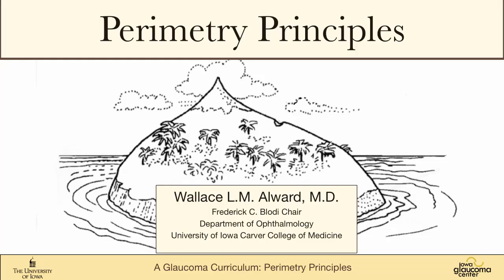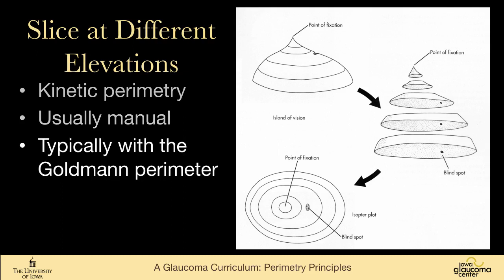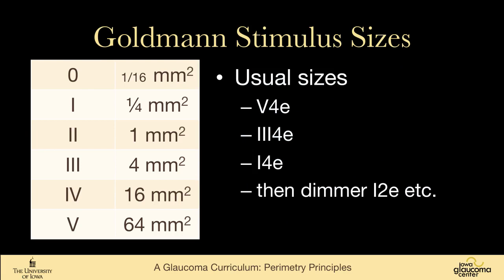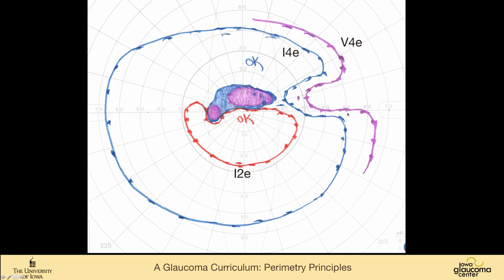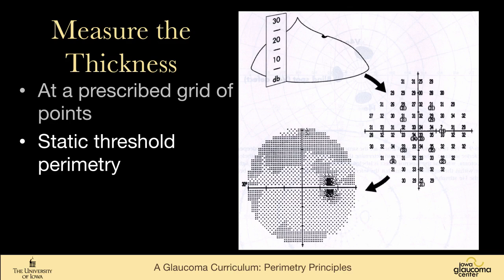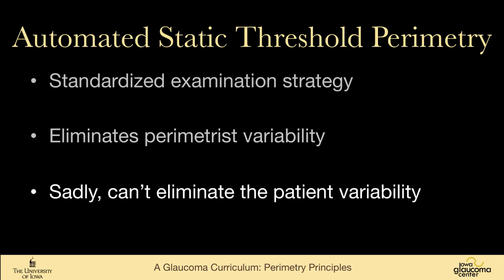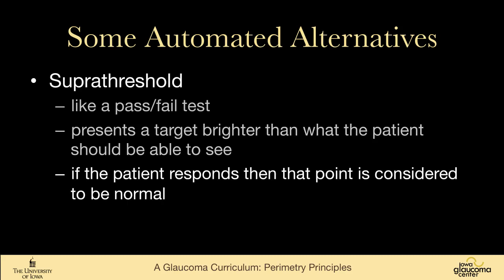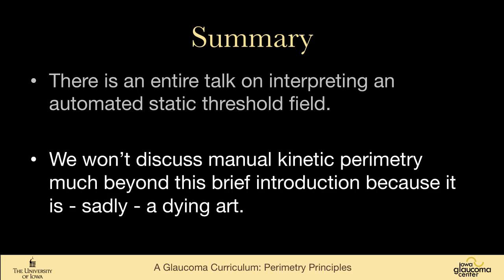05 Perimetry principles